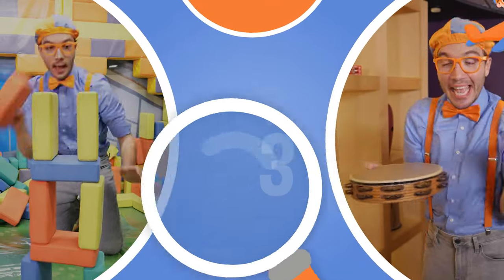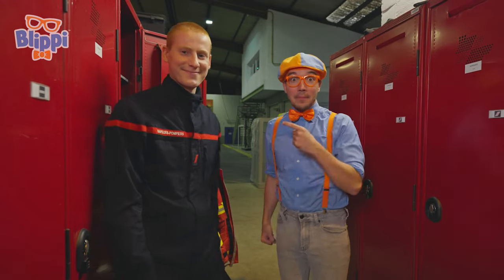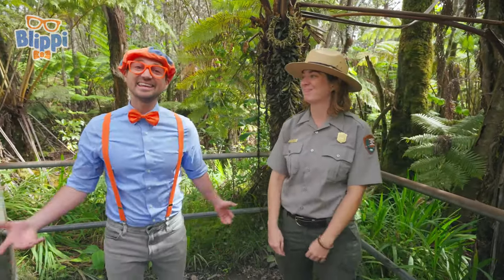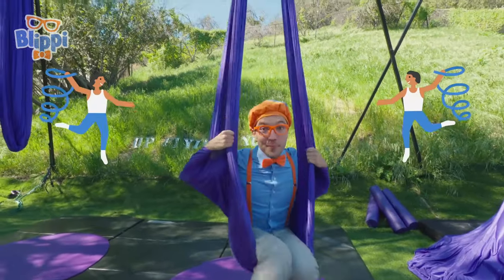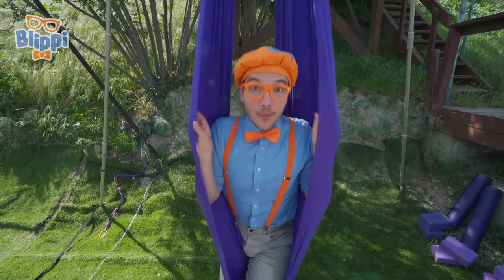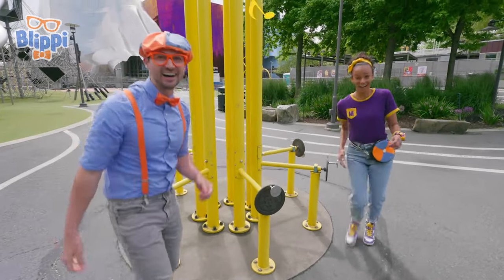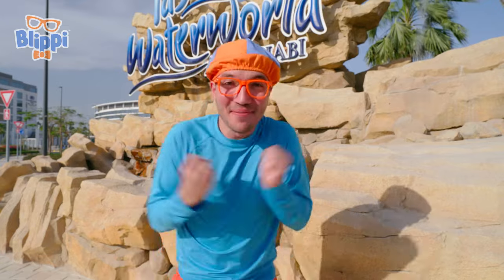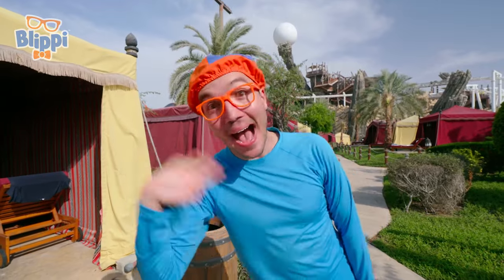Blippi's Fire Truck Vroom | Vehicles For Children | Educational Videos For Kids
00:00 Blippi's Fire Truck Vroom
12:53 Blippi Visits a Volcano in Hawaii
24:47 Blippi's Spectacular Silk Spin
35:59 Blippi Climbs the Space Needle
51:36 Blippi Searches For the Mother Pearl